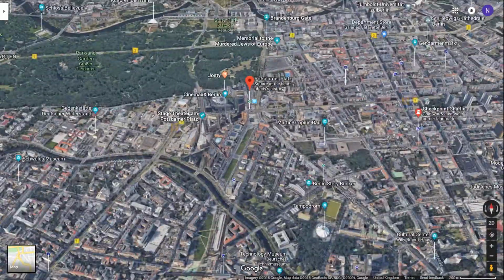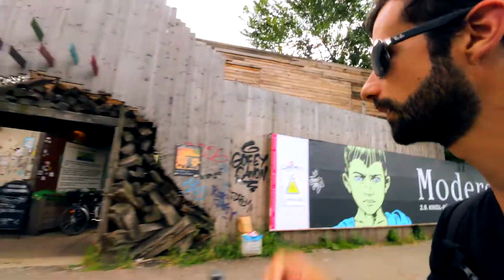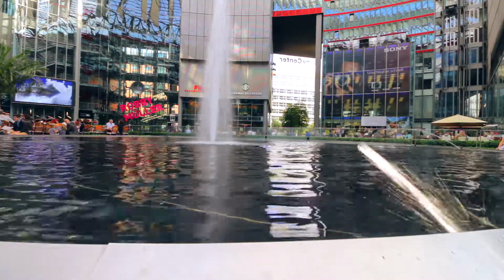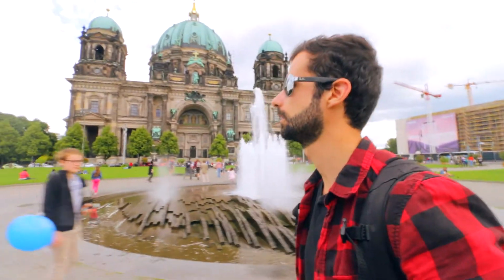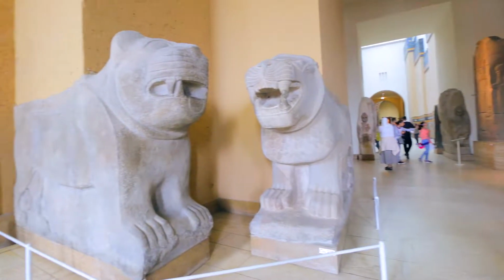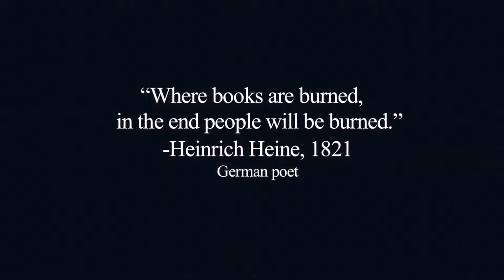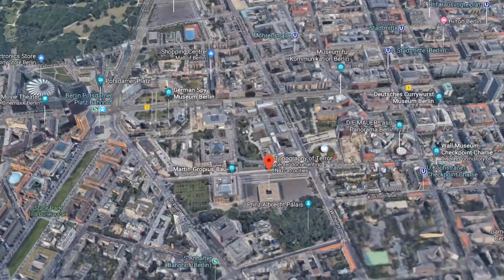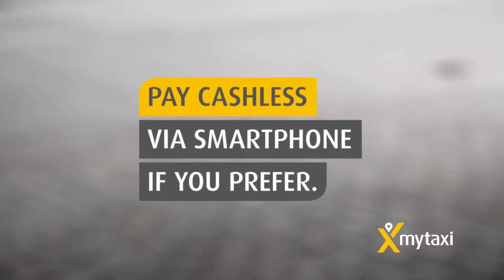Berlin Day Vlog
Berlin visit to
0:31- Potsdamer Platz,
1:06 - Checkpoint Charlie
2:31 -  East Side Gallery
5:04 - Sonny Center
5:51- Brandenburg Gate
7:57 - Berlin Cathedral Church
10:06 - Pergamonmuseum
11:45 - Scam Alert
12:08 - Book Burning memorial
13:24 - Memorial to the Murdered Jews of Europe
15:28 - Topography of Terror
Some historical context for the tragic history of Berlin
Scam on the streets and public transportation in Berlin no Uber

HYPERLINKS

-The Fall of the Berlin Wall (PART 1) - East Germany opens the gates (BBC News 9th November 1989 )